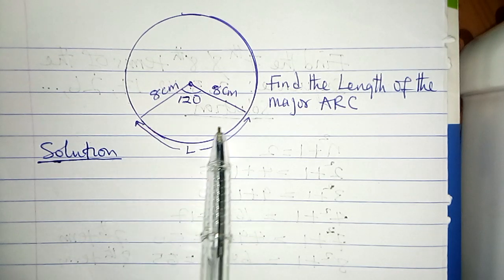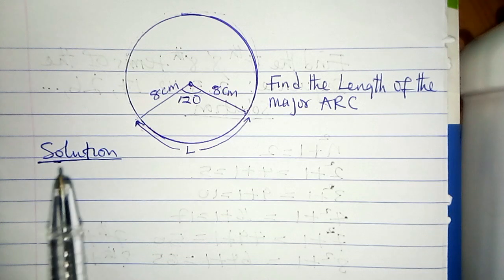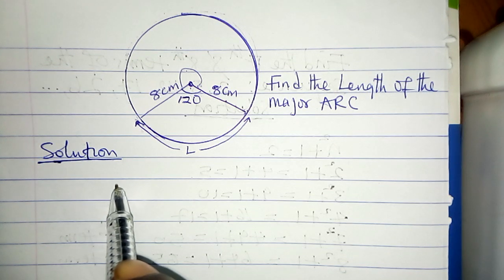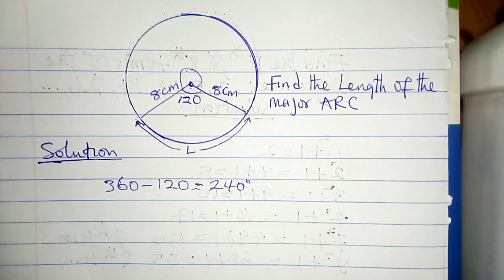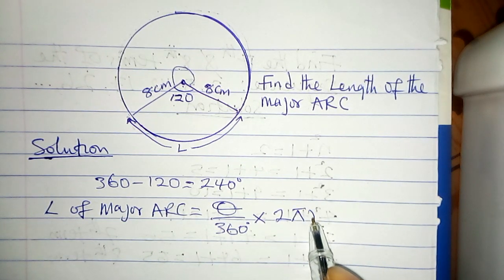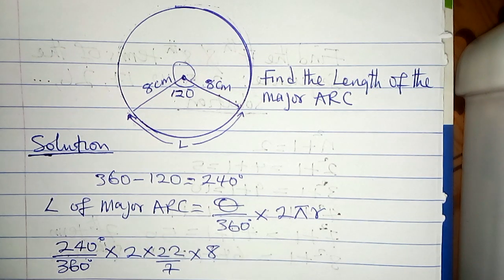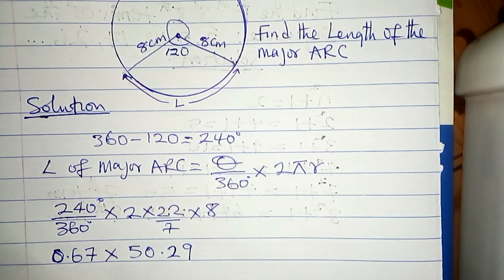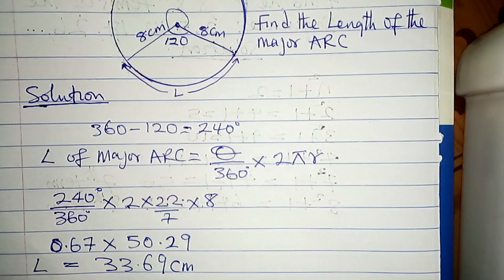LENGTH OF AN ARC IN A CIRCLE